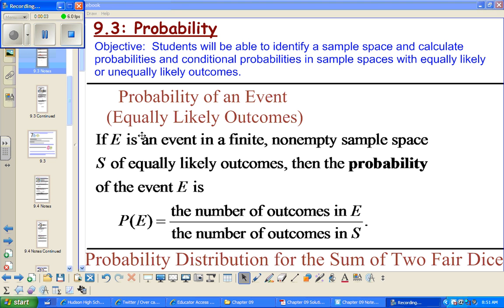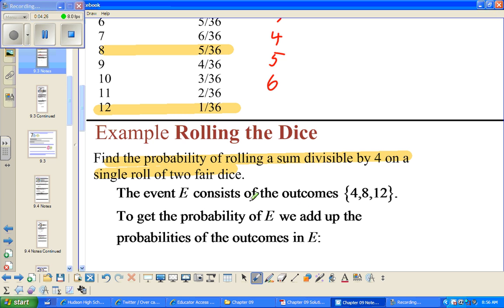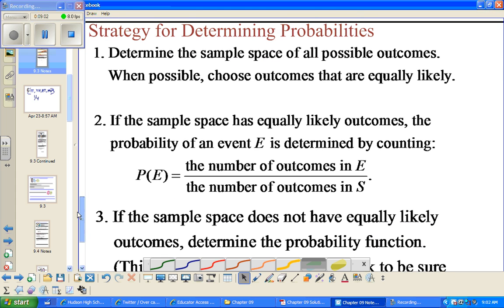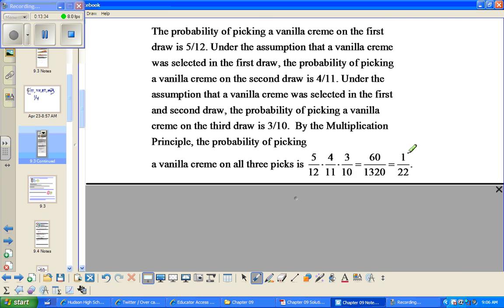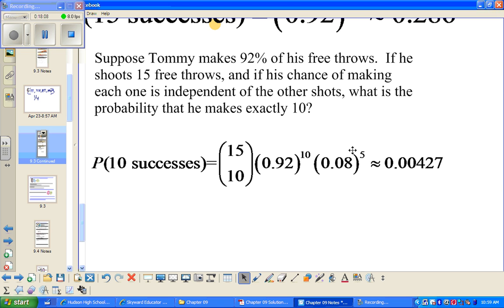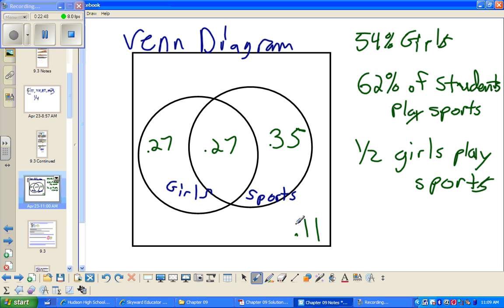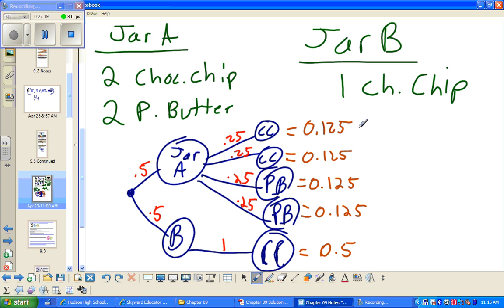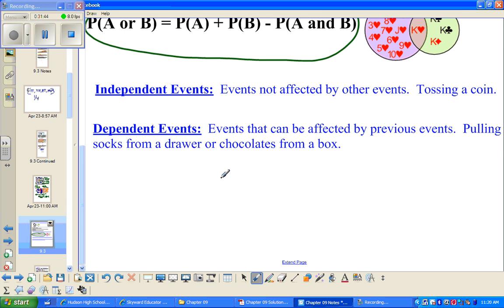9.3 Precalculus Notes Video Kaufman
9.3 Note Video on Probability